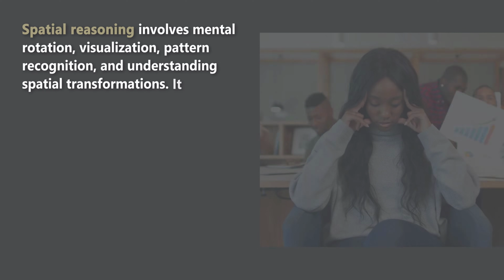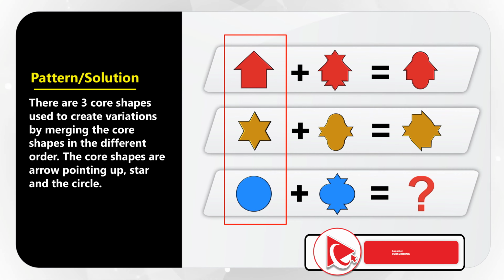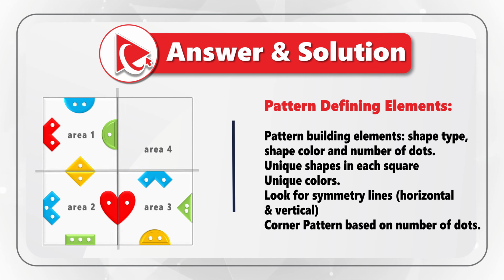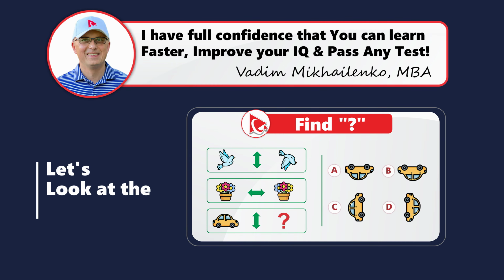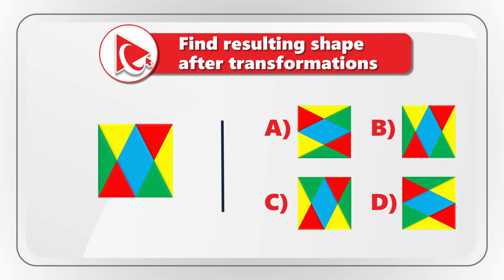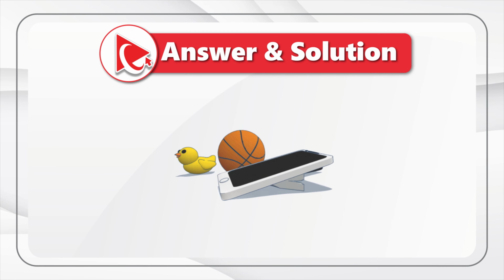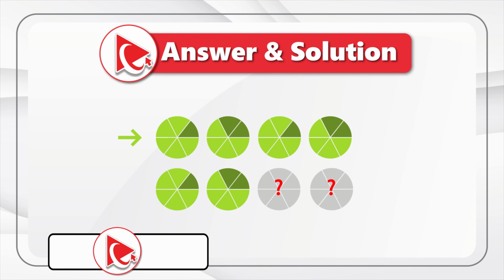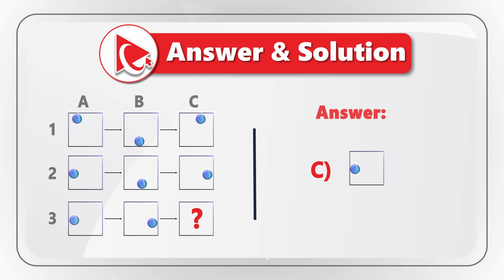How to Pass Spatial Reasoning Employment Assessment Test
A spatial reasoning hiring assessment test is designed to evaluate a candidate's ability to understand and manipulate spatial relationships between objects, shapes, and structures.

This type of assessment is commonly used for various job roles, especially those that require strong spatial skills, such as architects, engineers, interior designers, pilots, and even some positions in manufacturing and construction.

Candidates are typically scored based on their accuracy and speed in completing the spatial reasoning tasks. Some tests may also evaluate the candidate's ability to identify spatial relationships accurately.

Spatial reasoning assessments are commonly used for roles where the ability to work with physical spaces, designs, or objects is crucial. These include positions in architecture, engineering, interior design, aviation, mechanical design, and even certain medical fields like radiology.